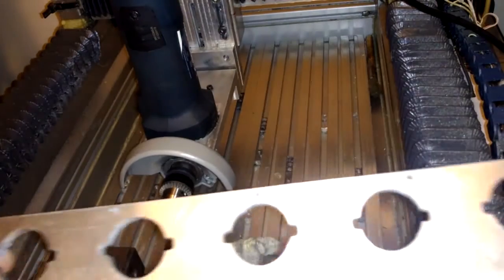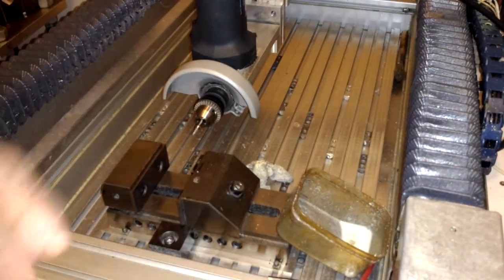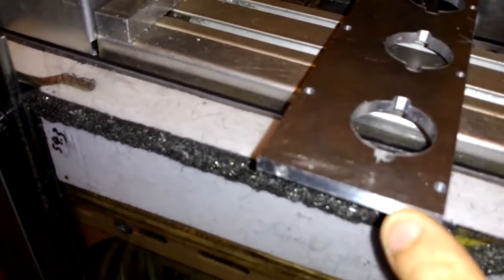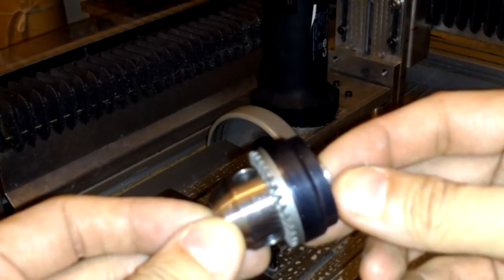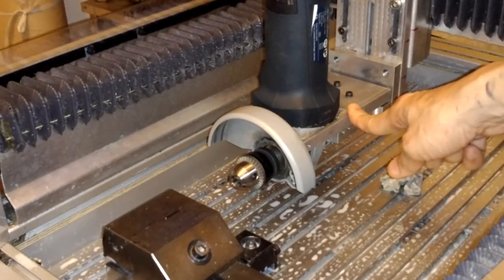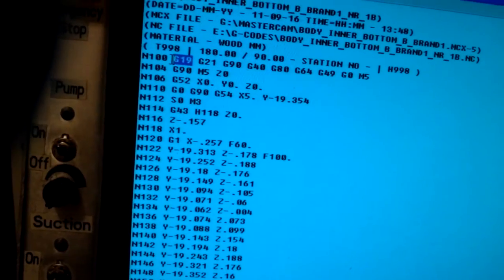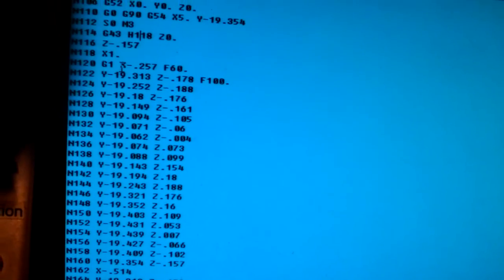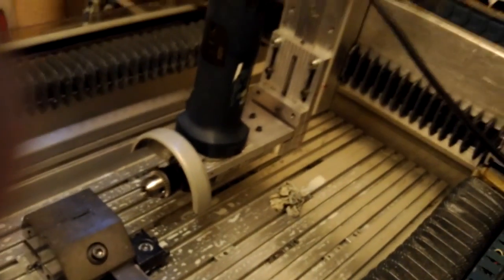CNC milling by angle grinder 3/3 - 30 (High Z CNC-STEP)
Another chapter of using angle grinder, it is the milling of two diameter 2.5mm x 8mm depth holes on the two ends of long aluminum plate. I can't do them on my small drilling machine and my normal router because their head room are not high enough. With the help of CAM software and angle grinder, now I can achieve in making them by sideway machining direction.
Because the run-out of this type of accessories are a bit large, I applied 0.1mm more in CAM software tool dimension than actual 2mm tool one so the final 2.5mm holes dimension can barely be maintained. In the video, the G-code of the operation also explained...